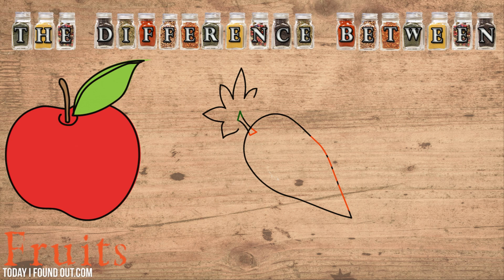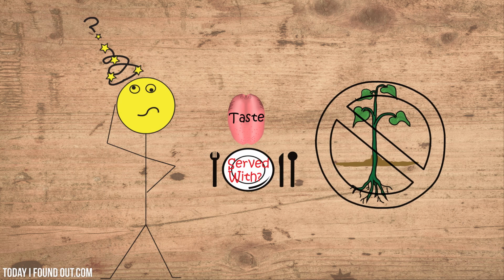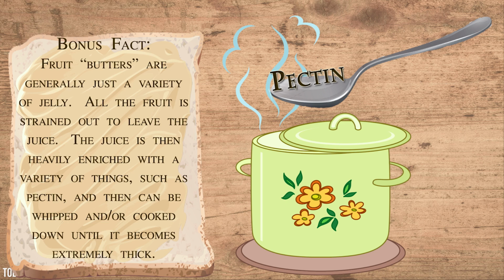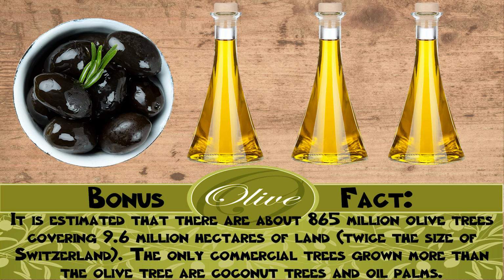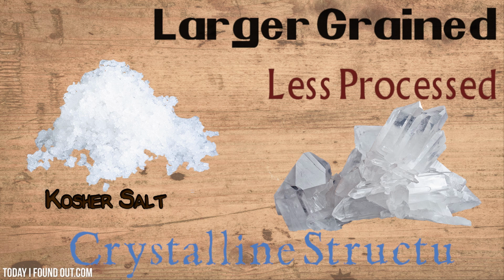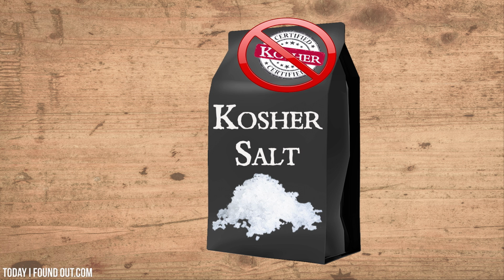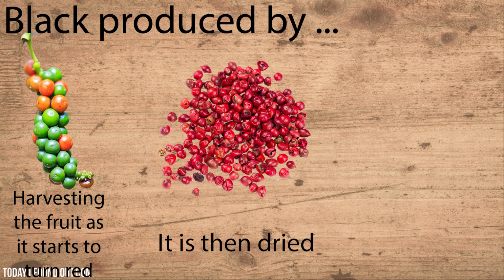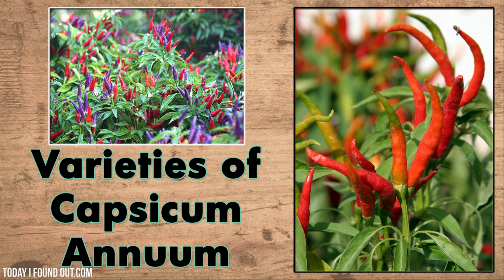The Difference Between Fruits and Vegetables, Jelly and Jam, and More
In this "Difference Between... [Food Edition]" we look at the differences between Fruits and Vegetables; Green and Black Olives; Jelly and Jam; Kosher Salt and Table Salt; and Green, Black, Red, and White Pepper.

Credits:

Video: Verity Hiskey
Script: Daven Hiskey
Music license purchased on audiojungle.net